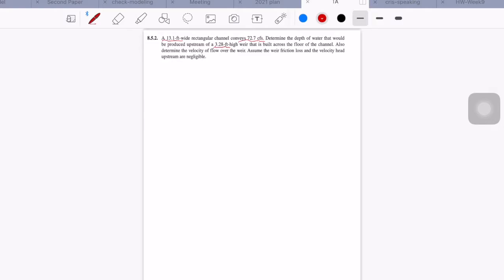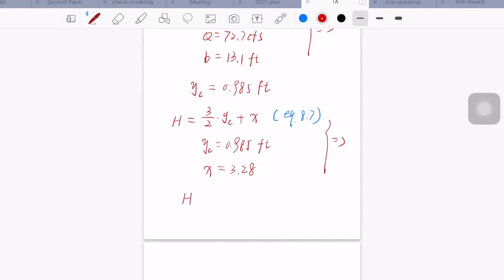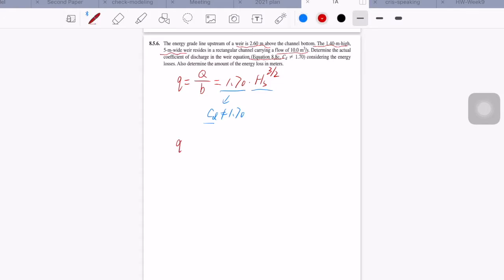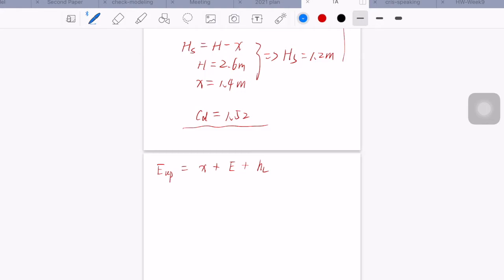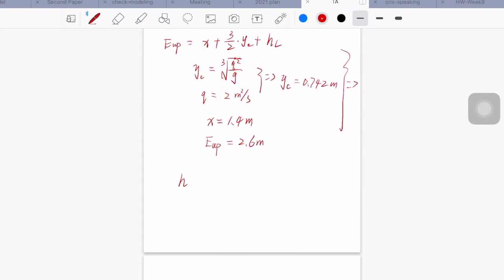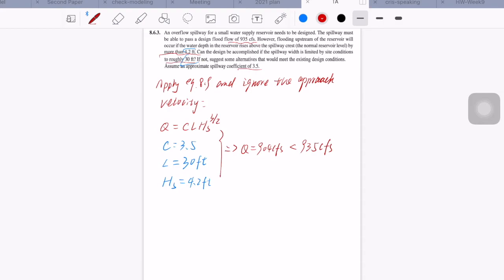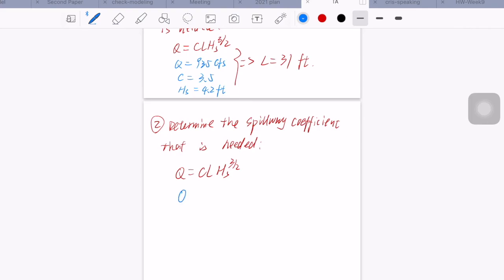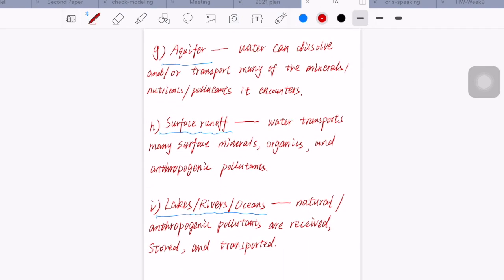HW Week11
0:00 Problem1
3:26 Problem2
8:25 Problem3
13:43 Problem4